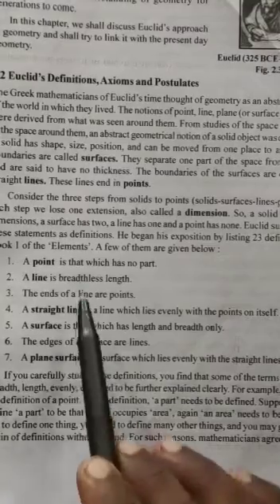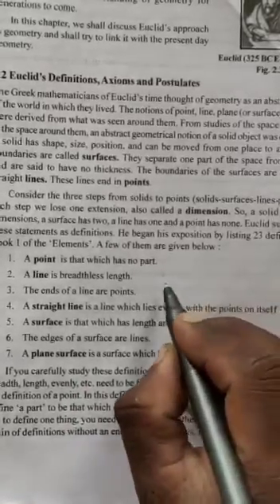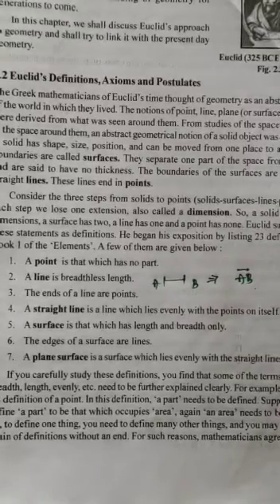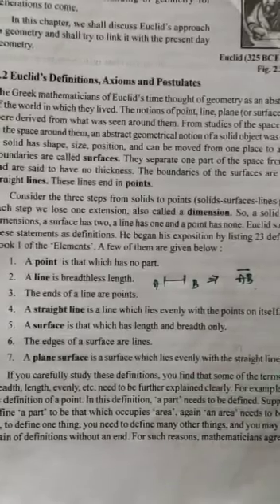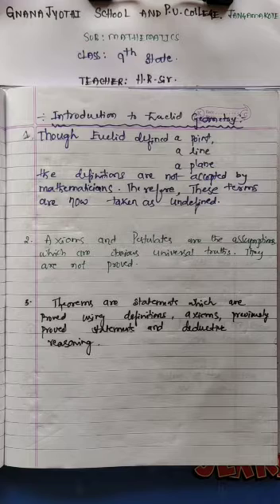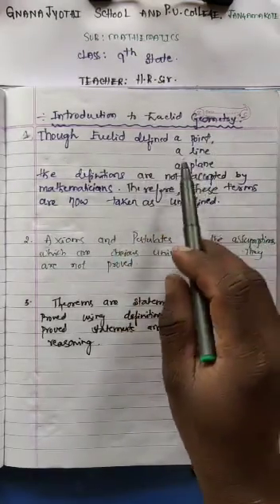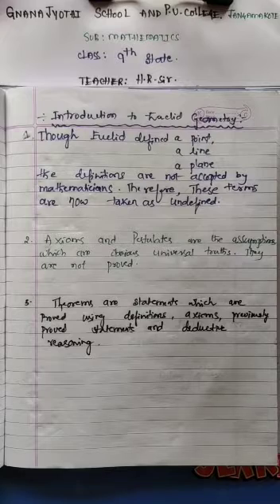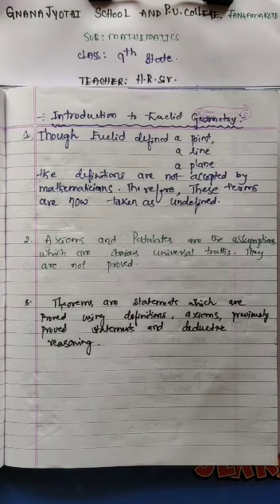Grade 9 State:Maths-Introduction to Elucid geometry Part 1